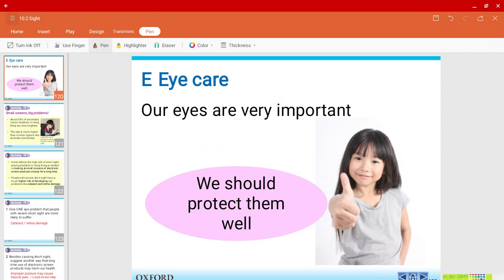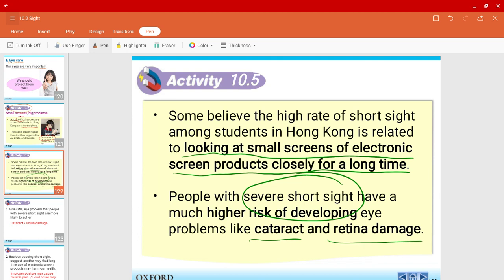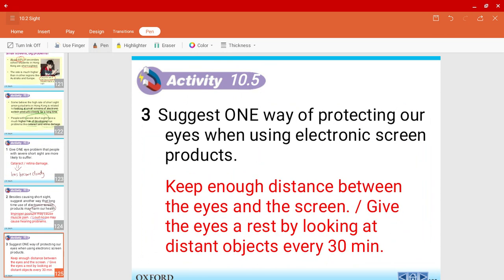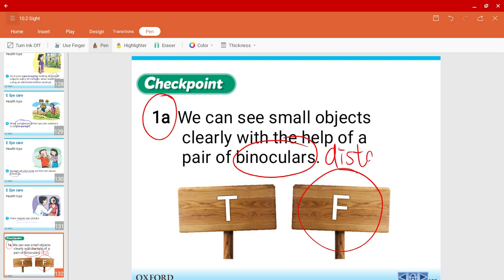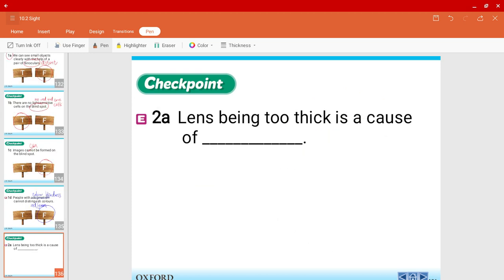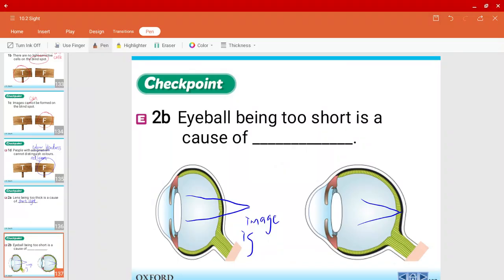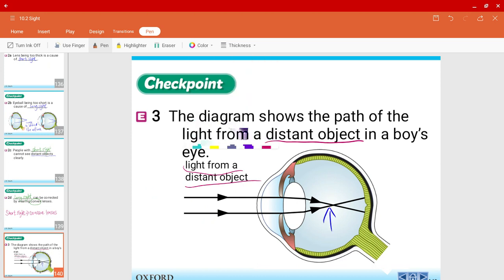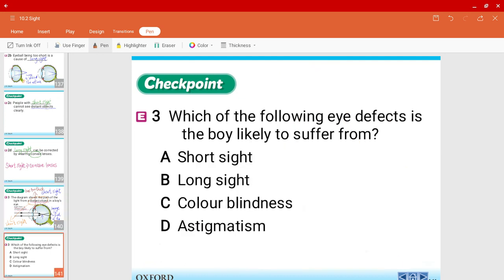Eye Care & Questions related to Eye Defects Ch 10.2 - S2 Science HKDSE (Ch 10 Part 8)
Eye Care Health Tips
Checkpoint Questions on eye care & eye defects